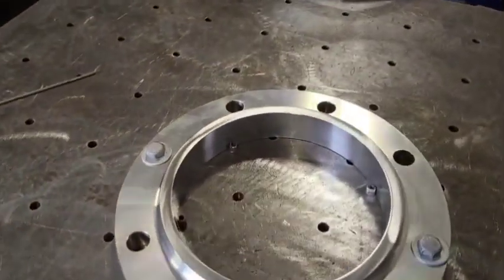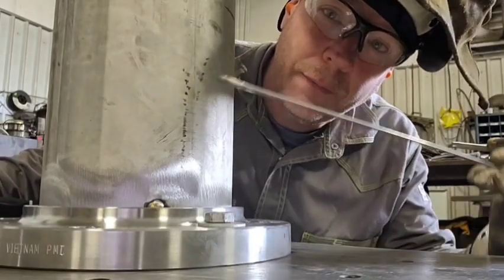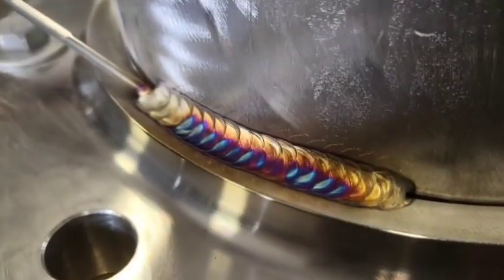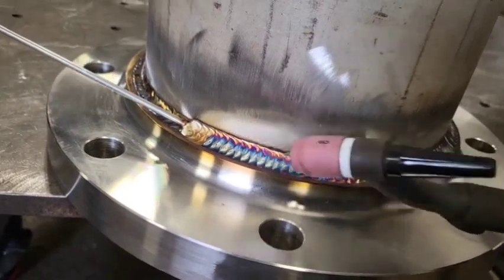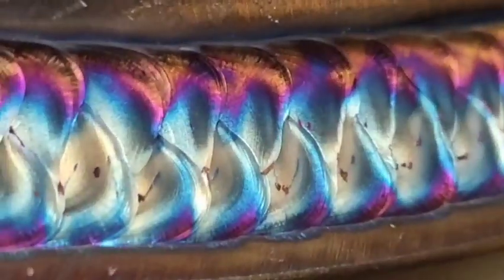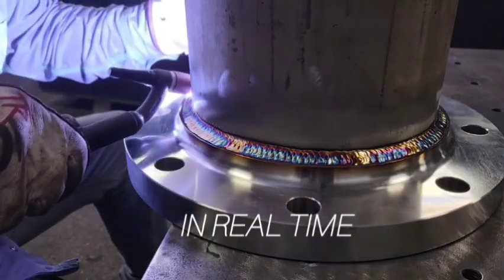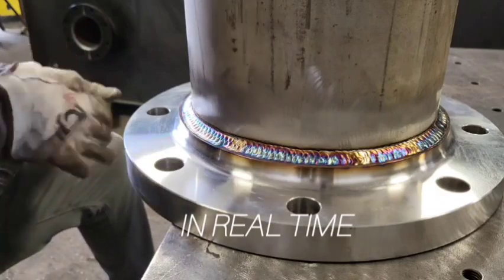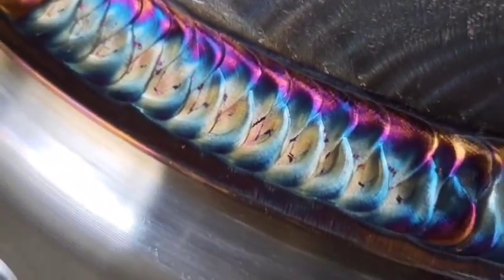TIG Welding Stainless Cup Walking Pipe Flange Tutorial